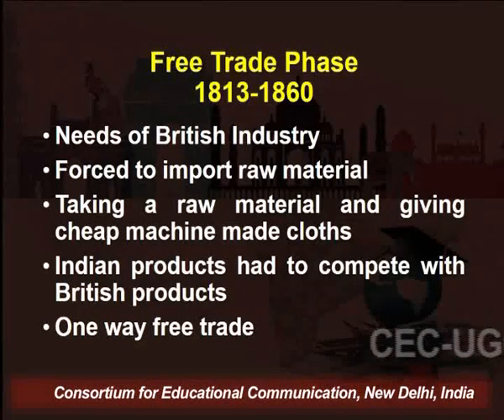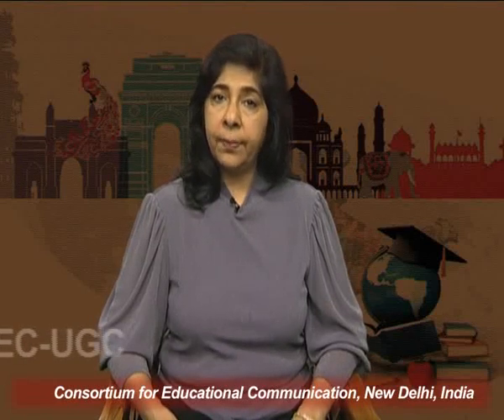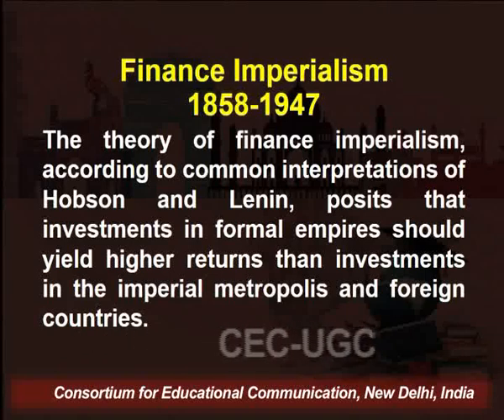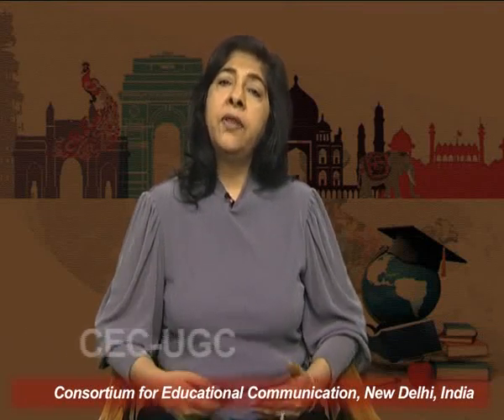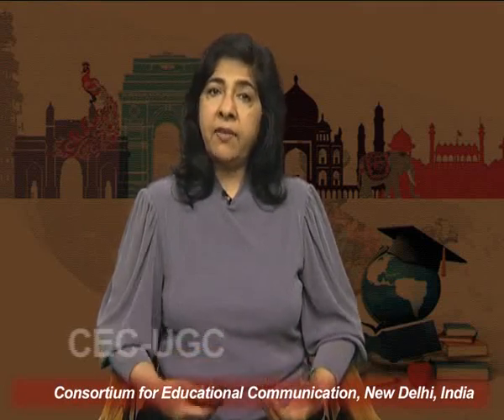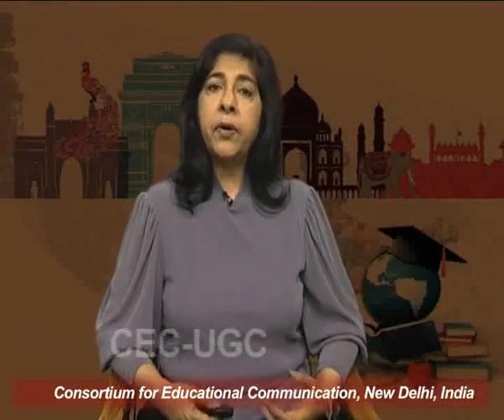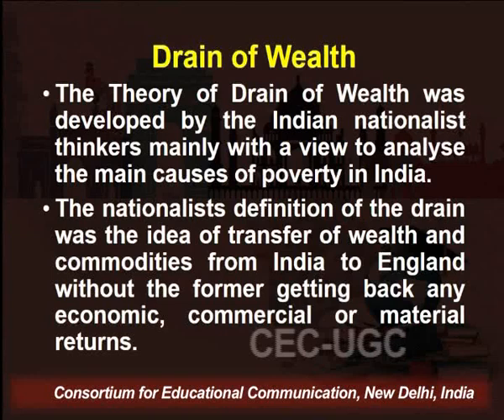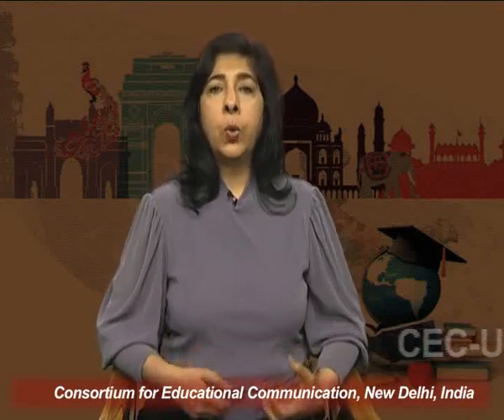Making of Contemporary India : Colonial Legacy - II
This Lecture talks about Making of Contemporary India : Colonial Legacy  - II